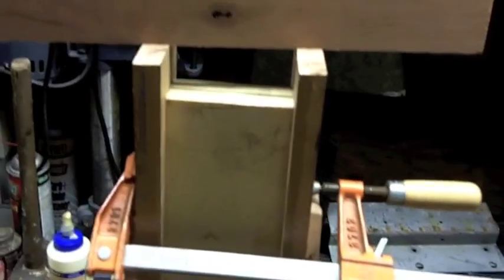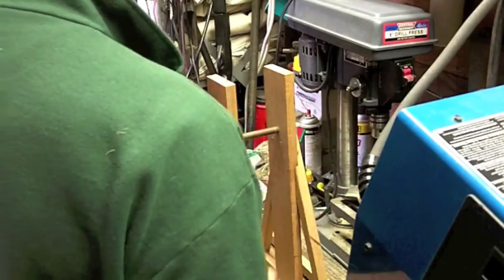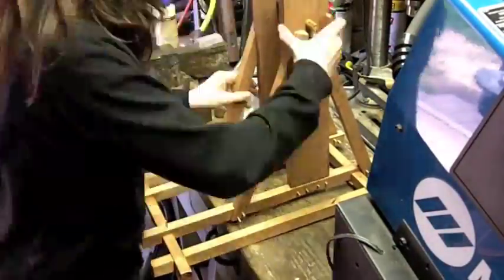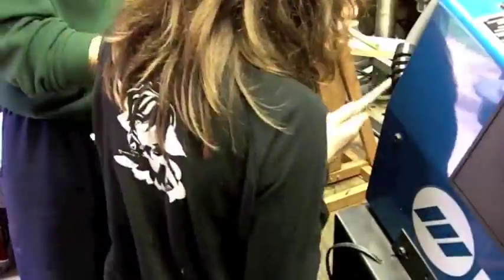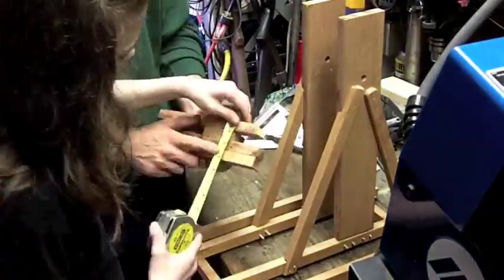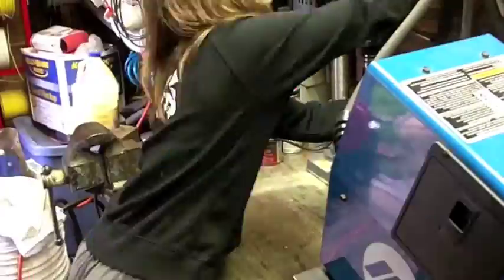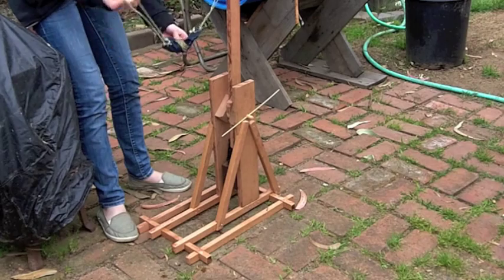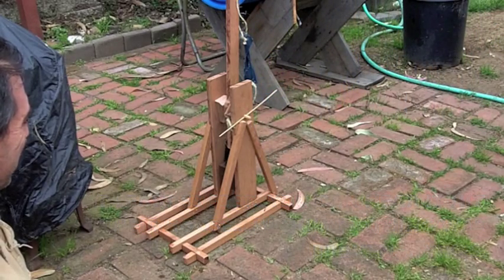Building a Trebuchet Part Two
Physics Day Project with My Daughter.
Concept: Build and test a trebuchet-type of launching device capable of flinging a practice golf ball
Materials: Use only materials that would have been available to an inventive Medieval inventor: glue, metals, wood, natural fiber. (no plastics or rubber)
Size: when the device is in it's most compact position with the throwing arm completely assembled, it must be able to fit into a cube that is 0.5m on each side.
Scoring: Distance and accuracy.